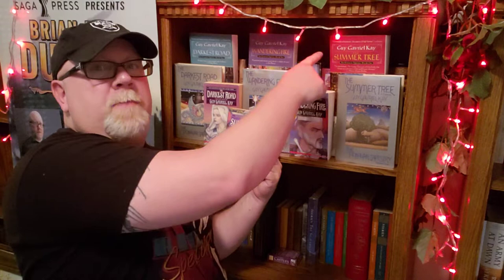THE SUMMER TREE / Guy Gavriel Kay / Book Review / Brian Lee Durfee (spoiler free) Fianovar Tapestry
Wherein our hero Durfee reviews The Summer Tree bk#1 in Guy Gavriel Kay's trilogy The Fianovar Tapestry. GuyGavrielKay FianovarTapestry GuyGavrielKay BookReview Click here for my other Guy Gavriel Kay book reviews